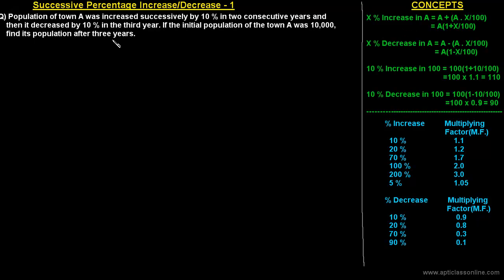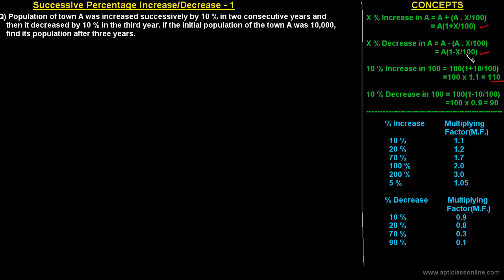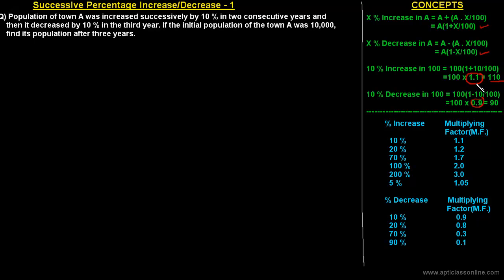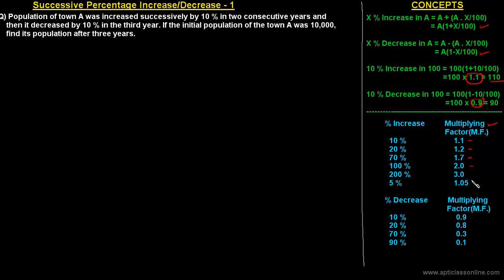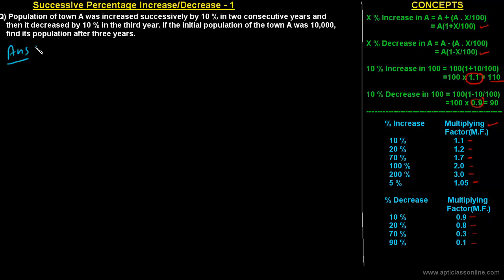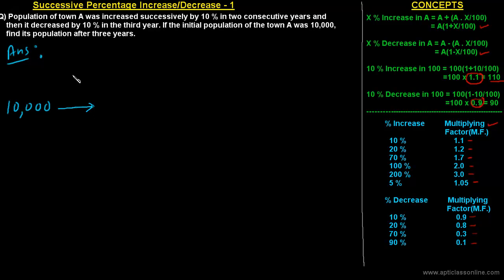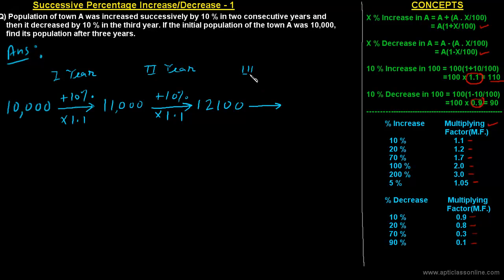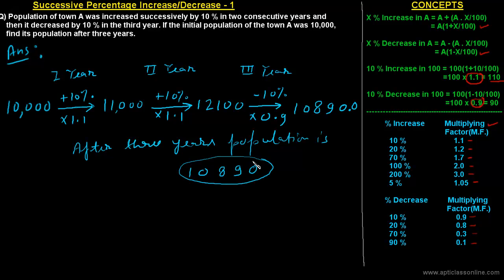Successive Percentage Increase/Decrease-1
Techniques and Tricks to solve Questions based on Percentage Increase/Decrease in Aptitude